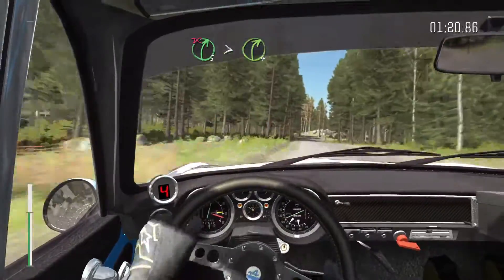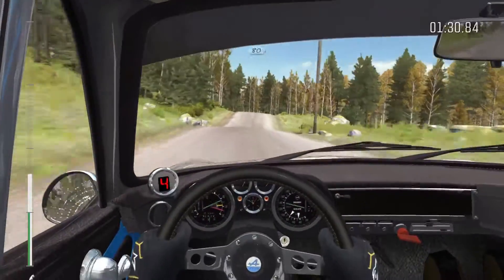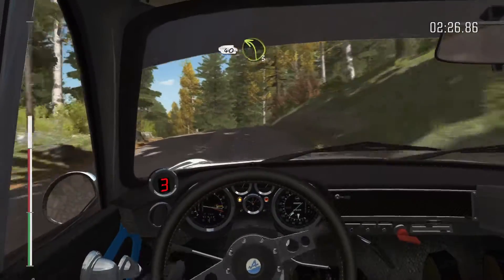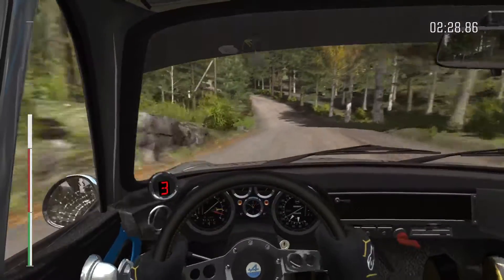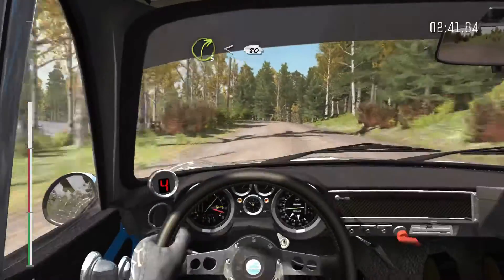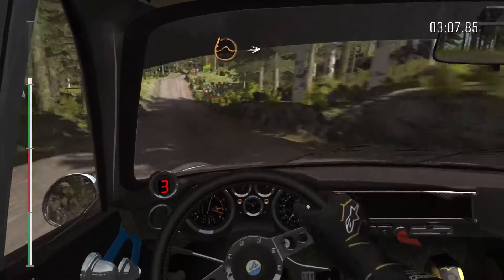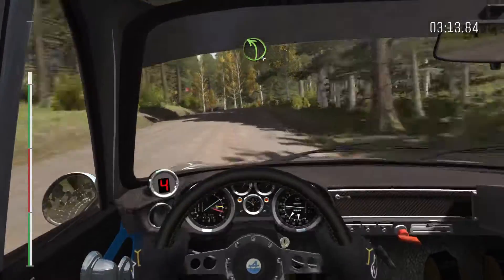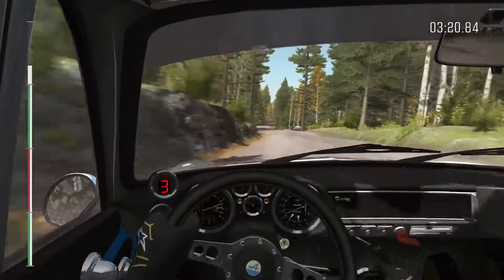DiRT Rally - Finland - Jyrkysjärvi - Renault Alpine A110